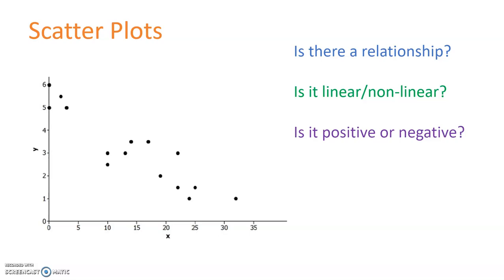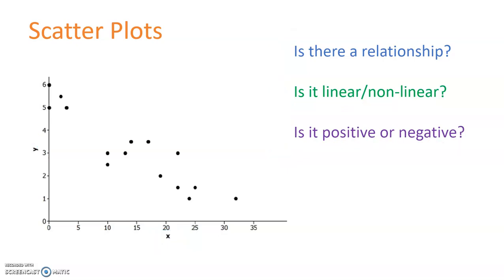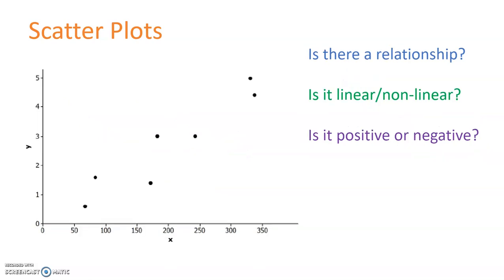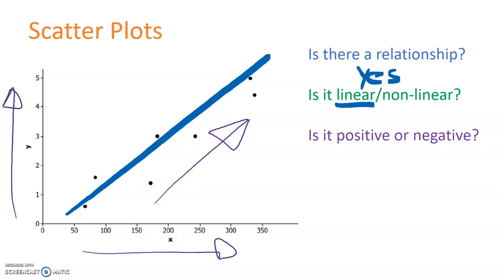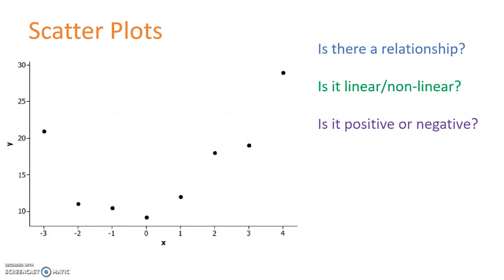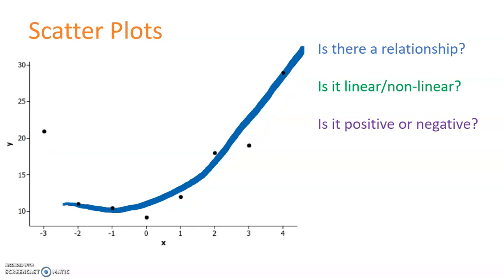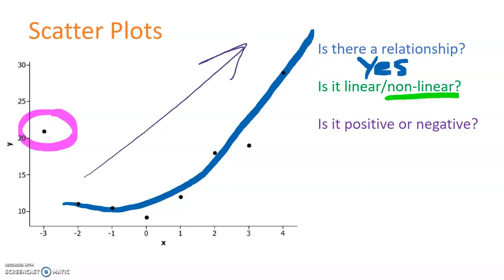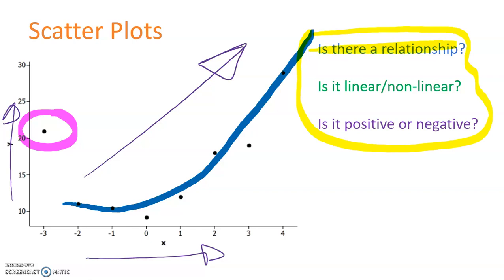Introduction to scatter plots. Does a relationship exist?